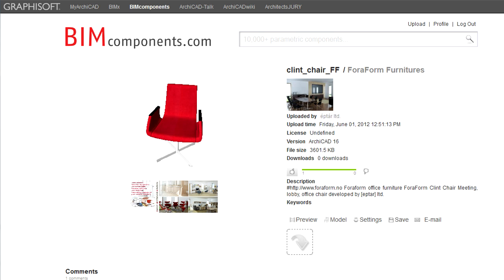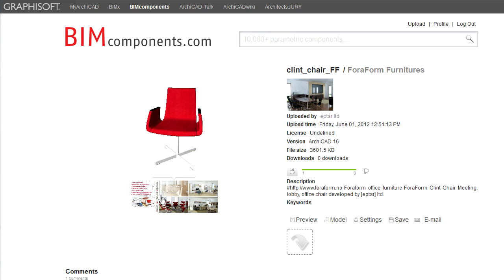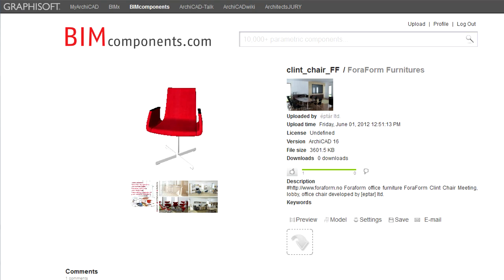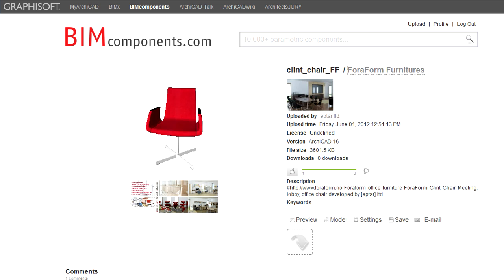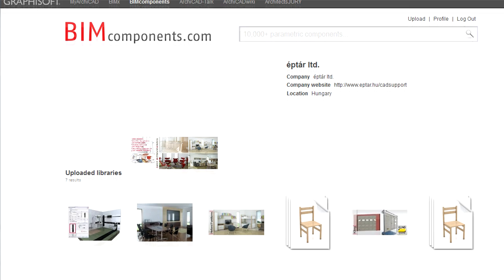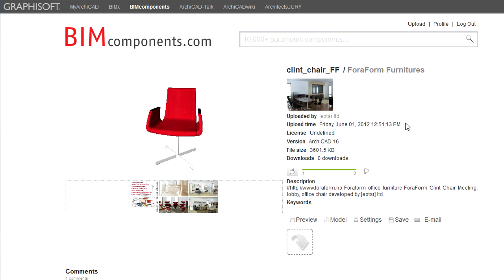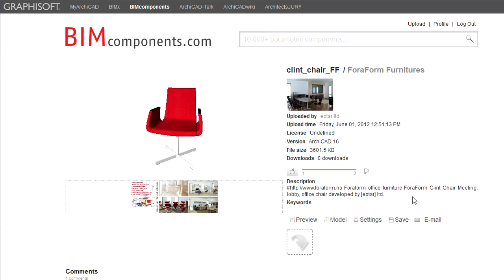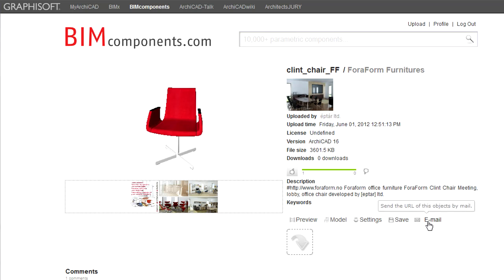ArchiCAD BIM Components Portal: Object Pages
BIM Components Portal: Object Pages

Every Object has its own unique page on the BIM Components Portal.